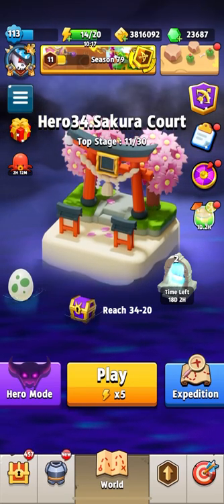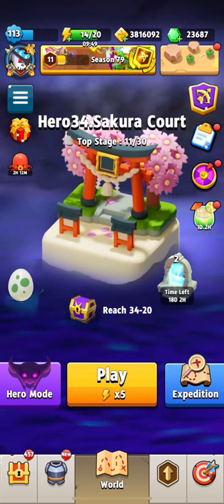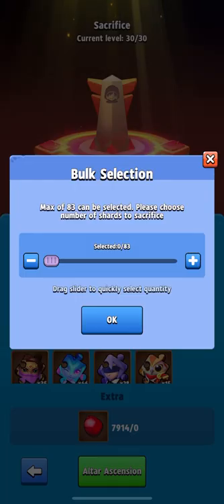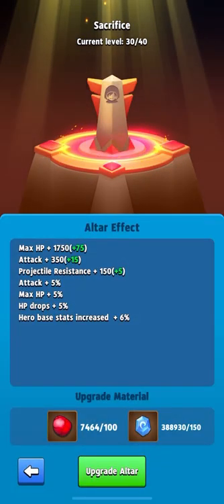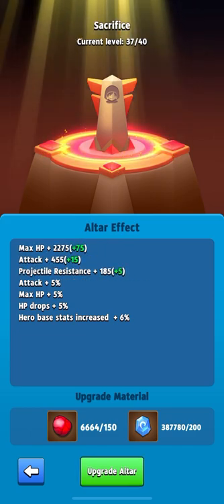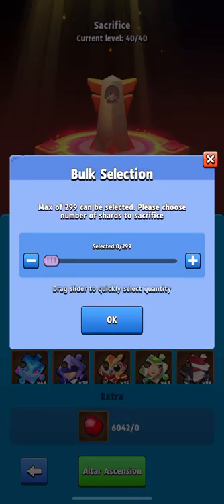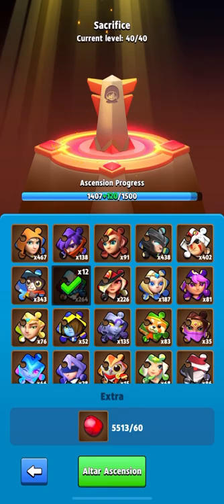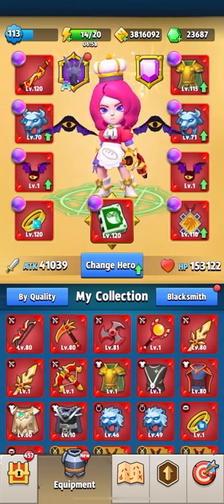ARCHERO: HEROES ALTAR! Account Boost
Hello friends, today I will show you how many bloodsucker stones you need in order to upgrade the altar from level 30 to level 50.
I hope you enjoyed the video, please support it.